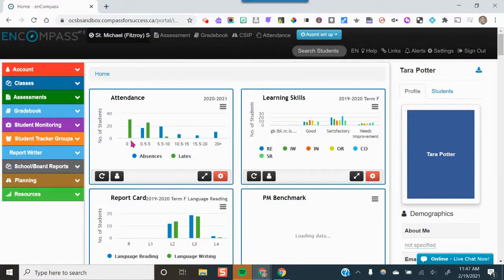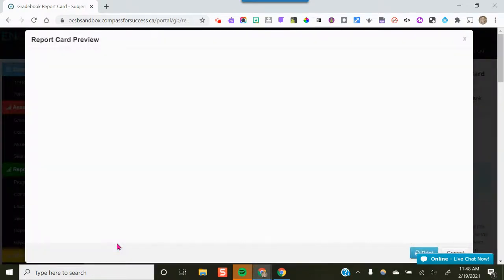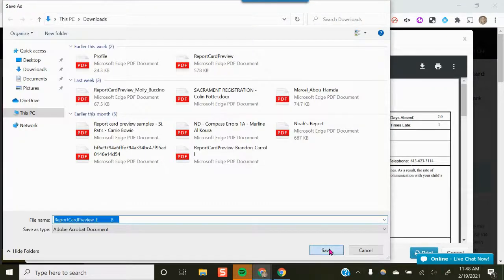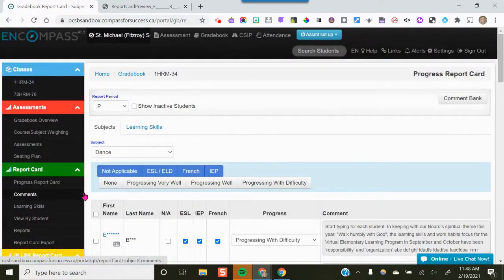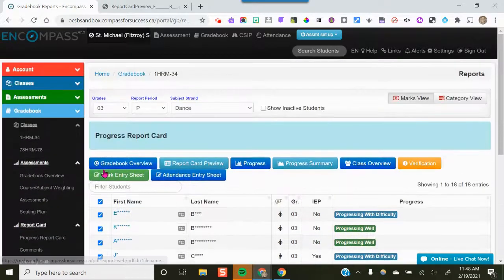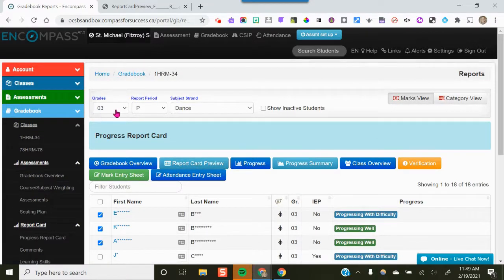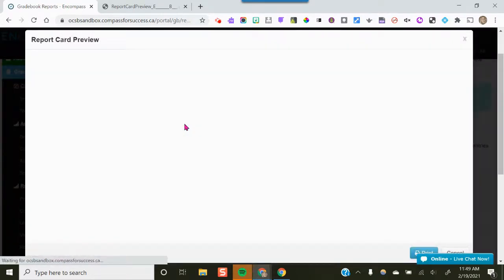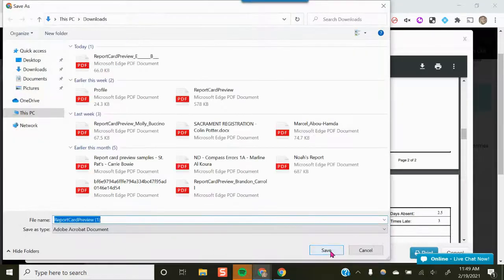Compass Print Preview Gr1 8